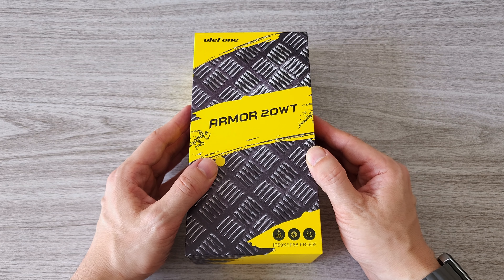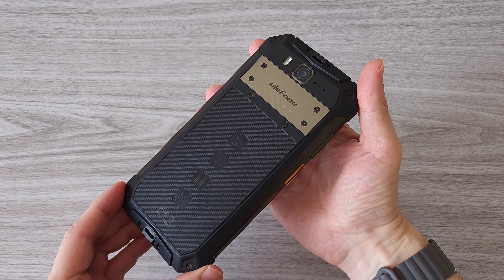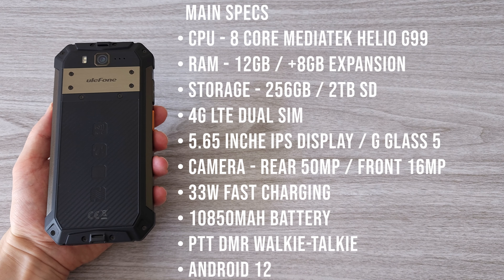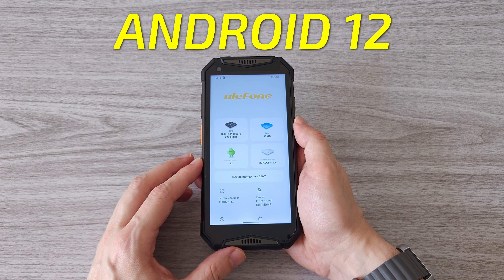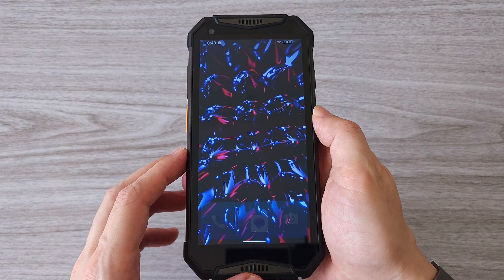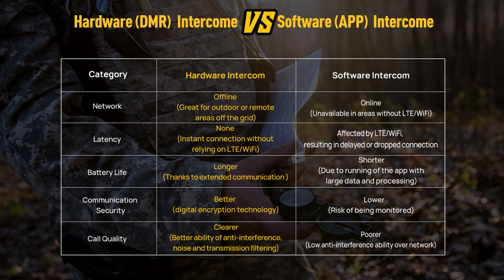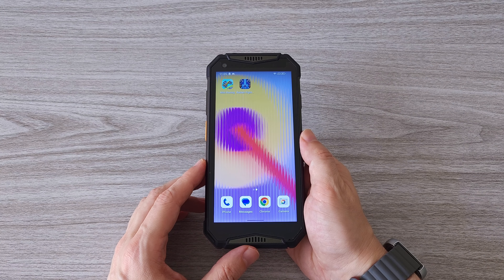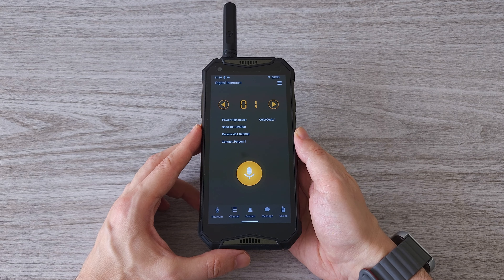Ulefone Armor 20WT - Powerful Rugged Phone With DMR Walkie Talkie - Review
Review of the new Ulefone Armor 20WT Powerful and Affordable Rugged smartphone with DMR Walkie Talkie, 10850 mAh battery, Dual 4G LTE, 20GB Ram, 256GB Storage Expandable up to 2TB. Everything you need to know!

00:00 Intro
00:26 Unboxing
01:15 Features
02:22 Specs
03:18 Sim & SD Card
03:34 Finger Print & Face Unlock
03:55 Android 12
04:03 Custom Key
04:18 Sound Test
04:37 Web Browsing
04:49 YouTube
05:01 Outdoor Toolkit
05:21 Walkie Talkie
07:06 Display Test
07:18 Reverse Charging
07:27 Camera Test
07:52 Game Test
08:20 Finale